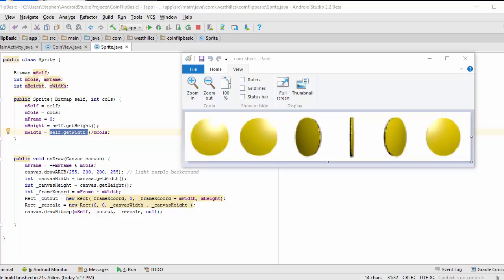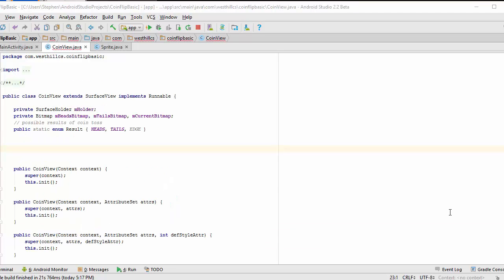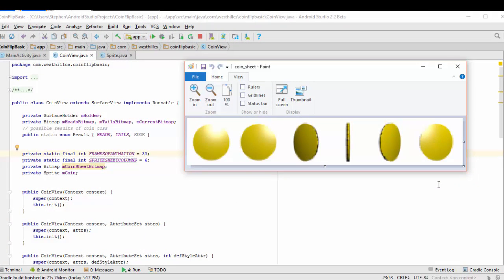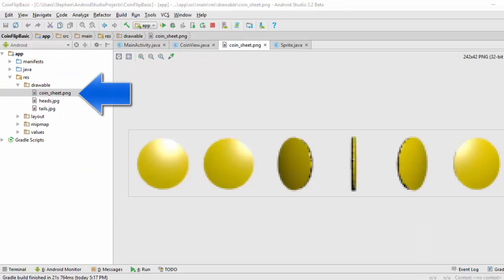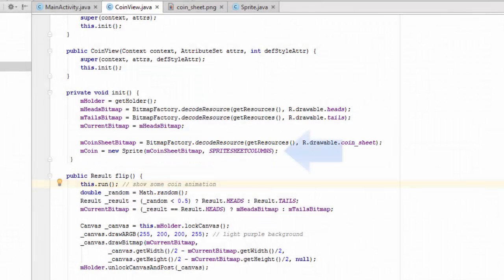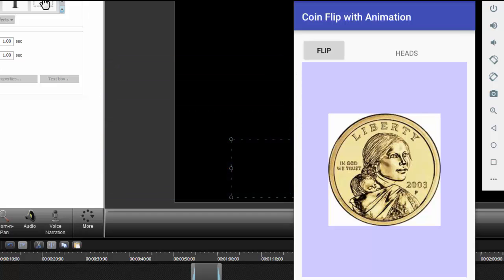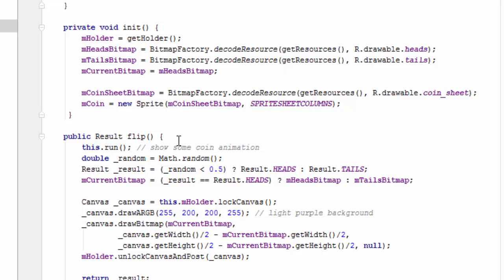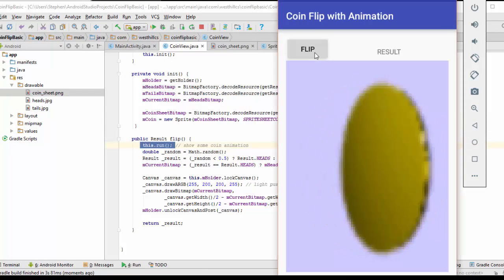CSP AS Understanding Simple Sprite Animation in Android Part 2